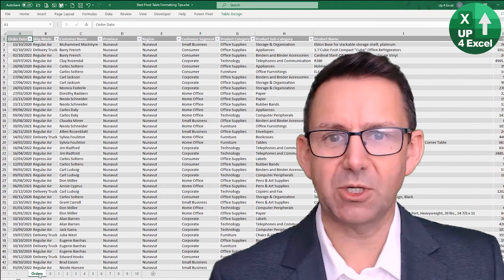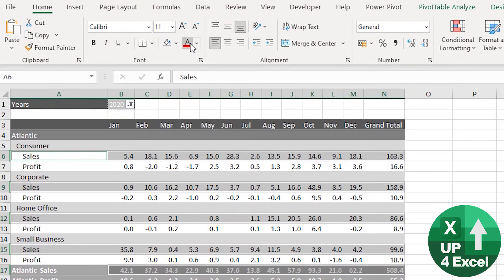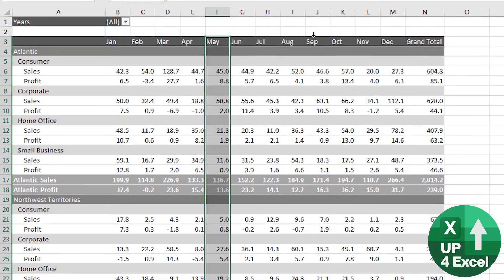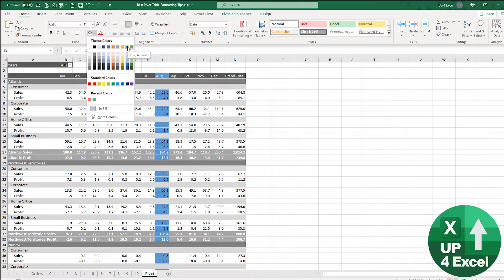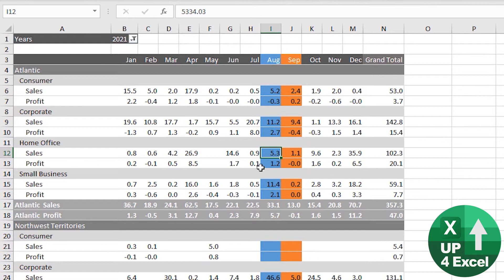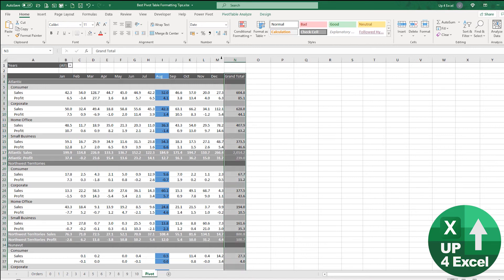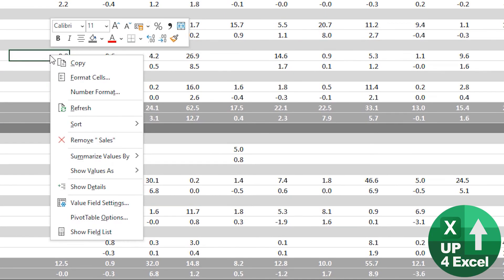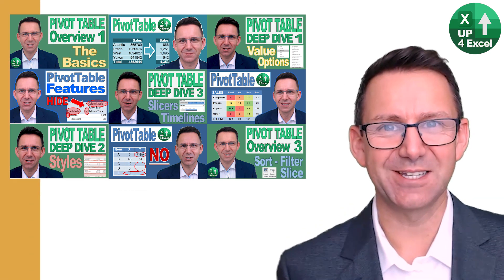The Secret to Permanent Pivot Table Formats (No More Losing Styles!)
🎯 Guard your meticulously crafted Pivot Table formats against disruptions during refresh. Discover essential tips to maintain the integrity of your polished formatting, ensuring your Pivot Table looks impeccable and stays that way indefinitely.

Pivot Table Perfection - From Novice to Pro!
Master Pivot Tables without the guesswork and trial-and-error, so you can save precious time and focus on what's important.

🕑 Video Timings:
00:00 Free Template Download
00:25 Filter Impacts
01:50 Get an Arrow
02:35 Select an Intersect
03:12 Remove Certain Areas
03:53 Switching Views Tip
04:47 Order is Important
05:59 Check Your Settings

In this detailed Microsoft Excel tutorial, I walk you through the process of formatting and customizing pivot tables, with a focus on ensuring your formatting stays intact even after refreshing or applying filters. By the end of the video, you will have learned key techniques to make your pivot tables visually appealing and functional, while avoiding common pitfalls that could disrupt your formatting.

💼 Topics Covered:

1. Excel Table Setup and Pivot Table Creation
In this section, I demonstrate how to set up your data as an Excel table and create a pivot table. You’ll learn how to structure your data effectively to enable smooth pivot table creation and analysis.

2. Removing Filters Before Formatting
A crucial step in pivot table customization is ensuring there are no active filters before applying formatting. I show you how filters can interfere with your formatting and explain the importance of removing them to ensure that your styles are retained across different pivot table views.

3. Maintaining Formatting While Sorting or Filtering
One of the most frustrating issues with pivot tables is losing your formatting when you filter or sort data. I share the best practices for keeping your formatting in place, such as ensuring the presence of arrows when hovering over pivot table fields, which helps preserve your custom styles even after applying filters or sorting.

4. Highlighting Specific Data in Pivot Tables
You’ll learn how to apply custom formatting to specific data points, like sales or profit, and how to efficiently color-code your data to make it easier to analyze. I show you how to highlight individual values, subtotal rows, and grand totals while keeping the formatting intact when refreshing the pivot table.

5. Removing Unwanted Formatting from Pivot Table Rows
If you don’t want specific rows or values to retain certain formatting, I explain how to remove the fill color without affecting the overall formatting of the pivot table. This technique allows you to selectively remove or modify formatting without having to start over.

6. Preserving Pivot Table Formatting Upon Refresh
I dive into the settings you need to check to ensure that your formatting is preserved when refreshing pivot tables. You’ll learn how to access pivot table options and adjust settings like "Preserve cell formatting" to avoid losing your custom styles during a refresh.

7. Troubleshooting Formatting Issues
There’s a known issue with wrapped column headers and how formatting may not always be preserved. I discuss this quirk, explain why it happens, and share tips for troubleshooting, plus a request for input from viewers who may have insights into this problem.

By mastering these key steps and techniques, you will be able to create professional-looking pivot tables that are both functional and visually organized. Whether you’re dealing with financial data, sales reports, or any other data set, these formatting skills will help you make your pivot tables more effective and easier to interpret.

If you want to follow along, you can download the example spreadsheet linked in the description. This will allow you to practice the techniques demonstrated in the video on your own data. For more advanced tips, make sure to check out my full playlist on pivot table tips, where I cover a variety of strategies to help you master pivot tables in Excel.

By implementing these actionable steps, you will see a significant improvement in how you work with pivot tables, saving you time and frustration while boosting the professionalism of your Excel reports.